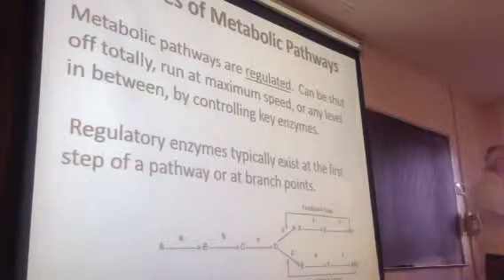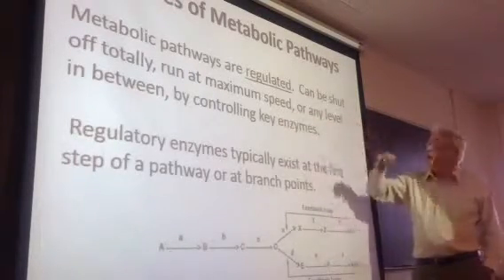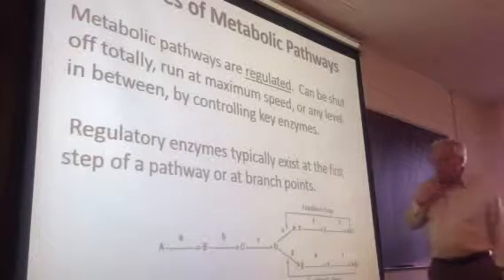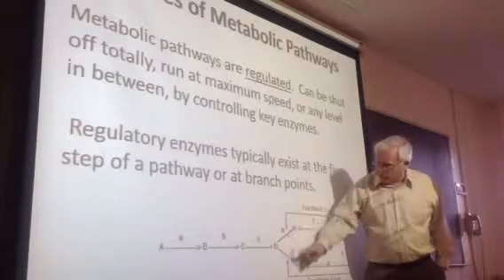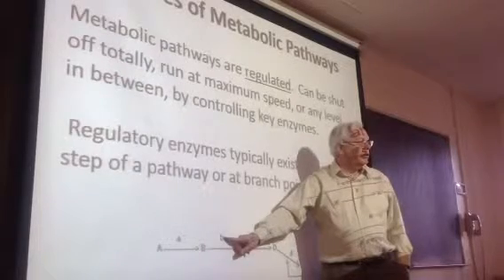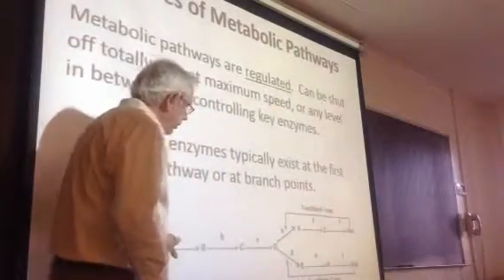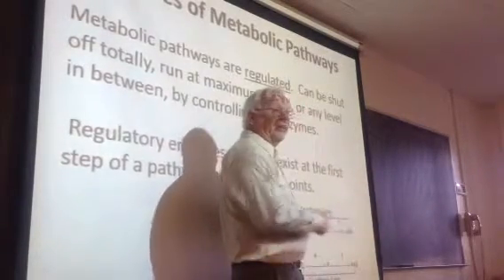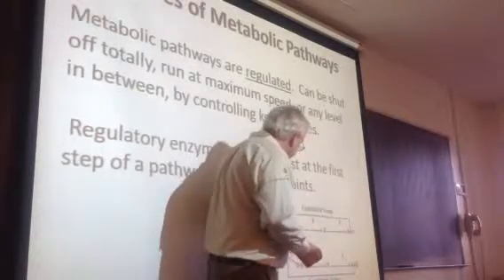353 - lecture 12 - 1.8